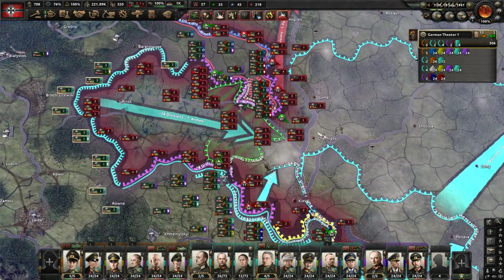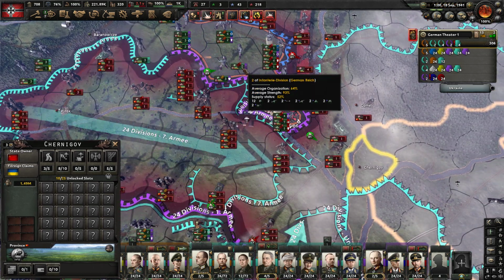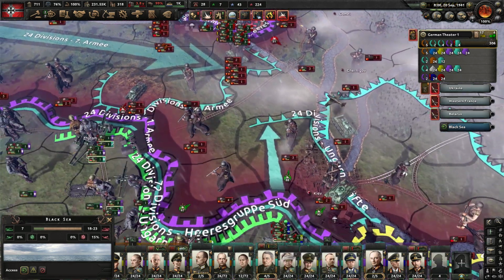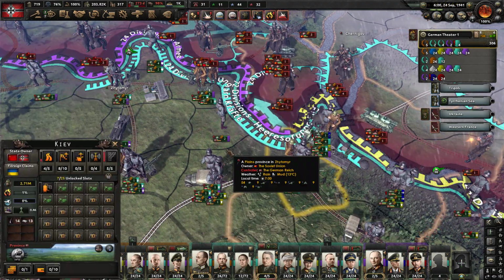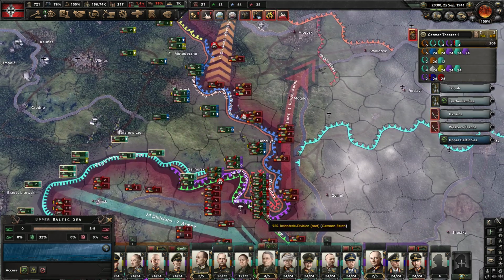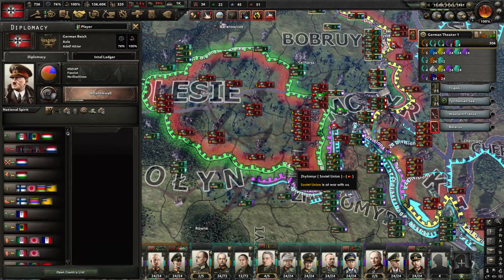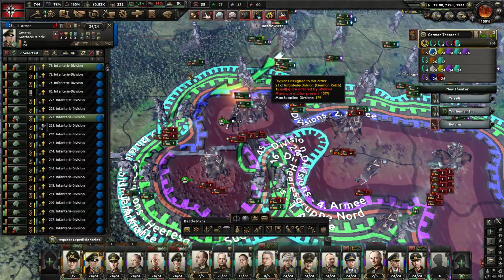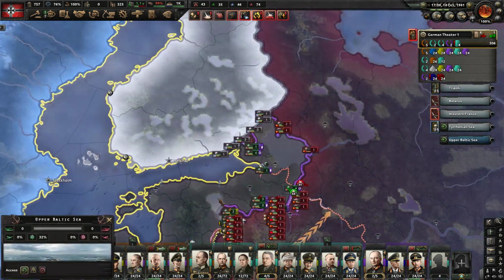Let's Play Germany - Hearts of Iron IV - No Step Back - 16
Hearts of Iron has a new expansion, so let's play around with the tank designer.